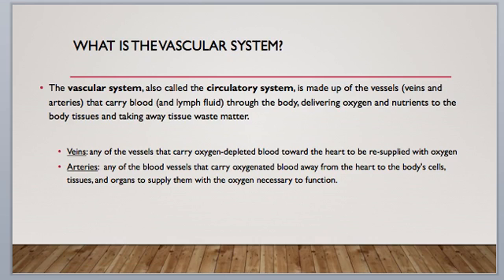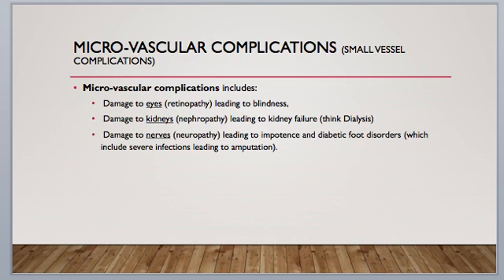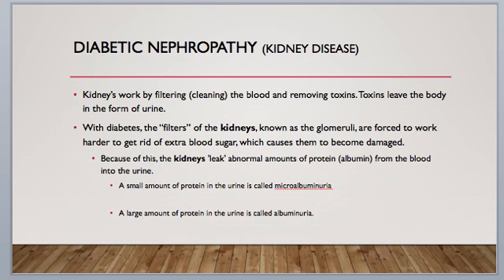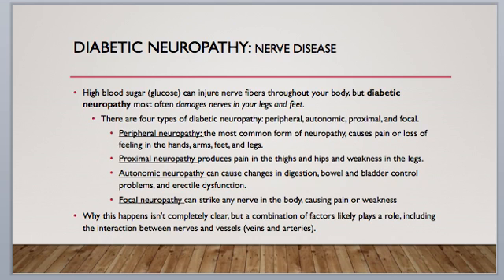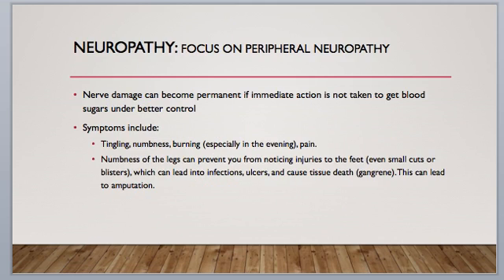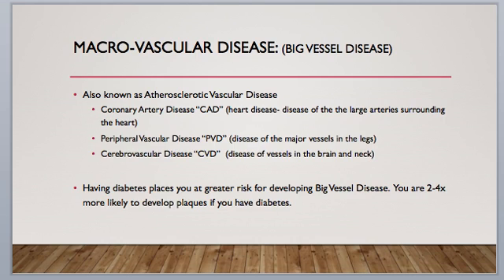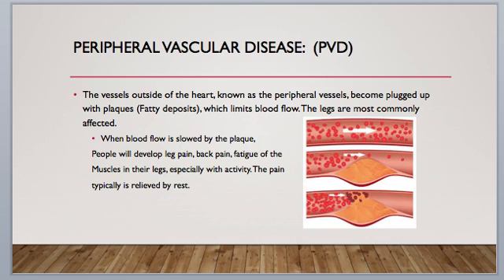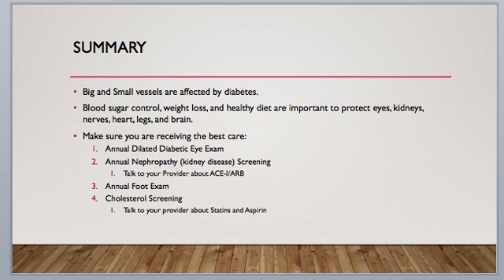final Recording Vascular Complications